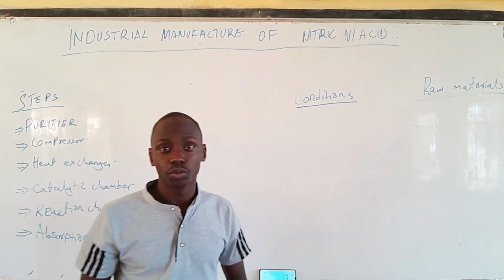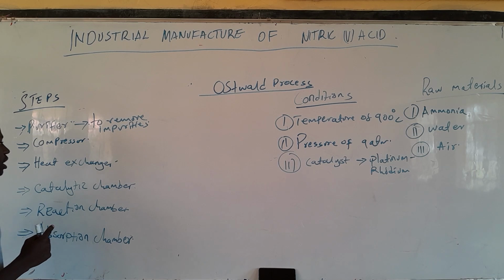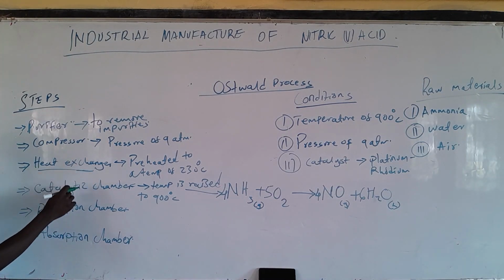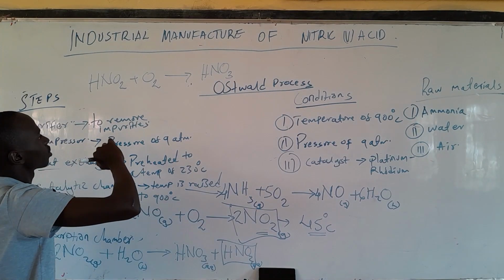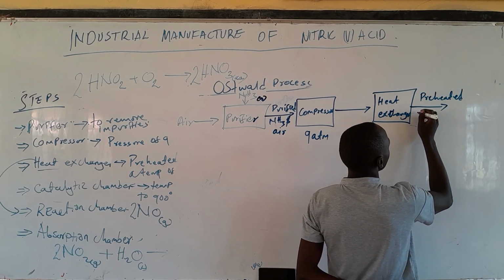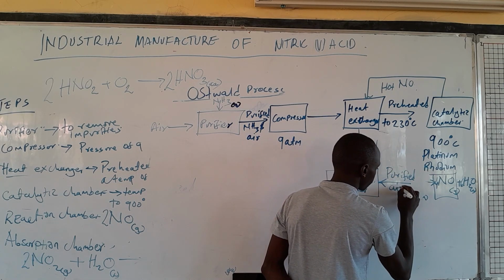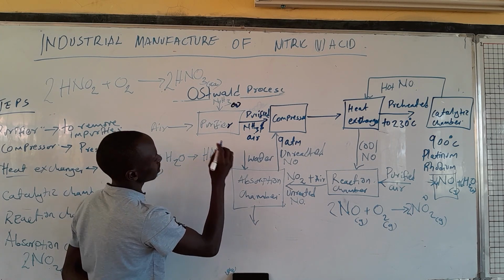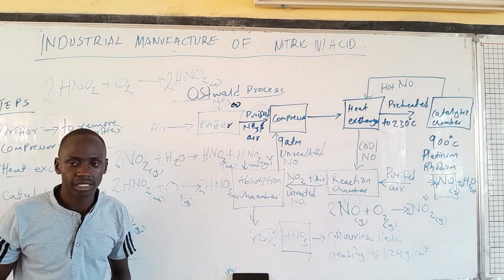INDUSTRIAL MANUFACTURE OF NITRIC (V) ACID{THE OSTWALD PROCESS}